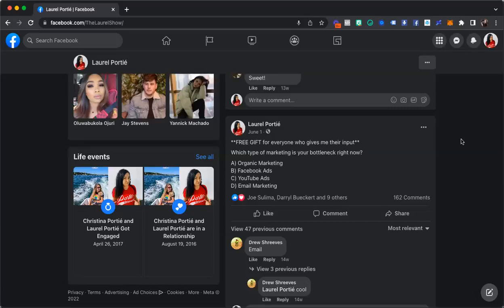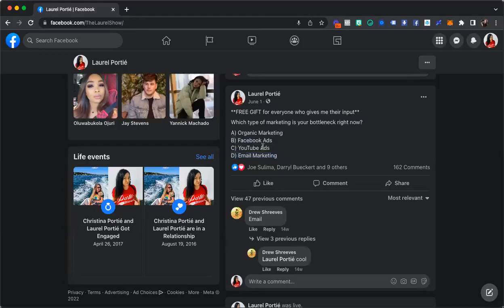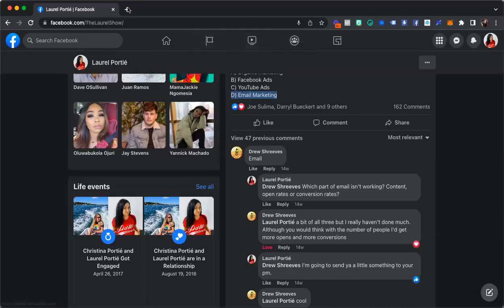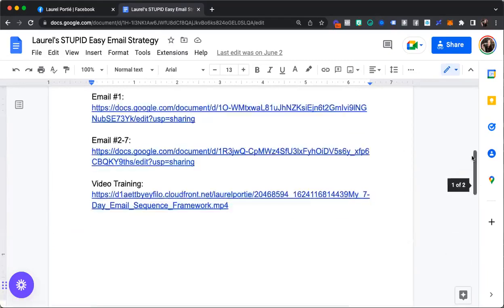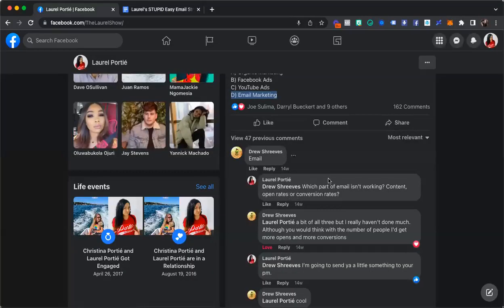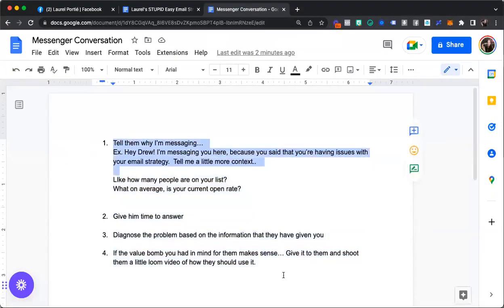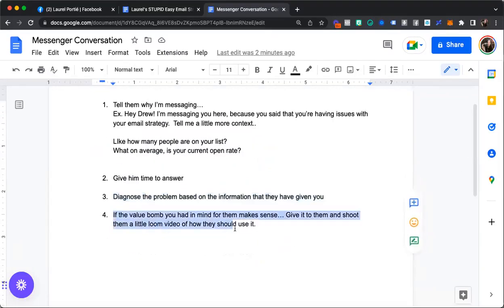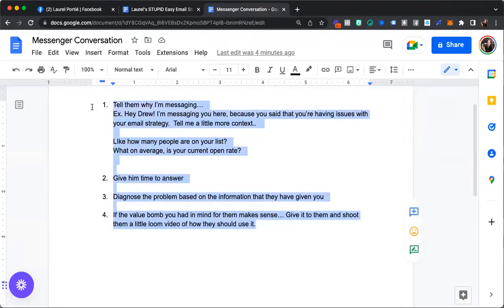Take People From Comment To Messenger To Offer (My 2-Step Conversations)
My 2-step strategy that gets people from comments to messenger to offer!

Get 60+ training videos on video marketing and social media advertising for just $7 a month!